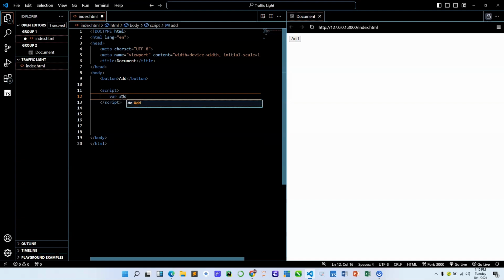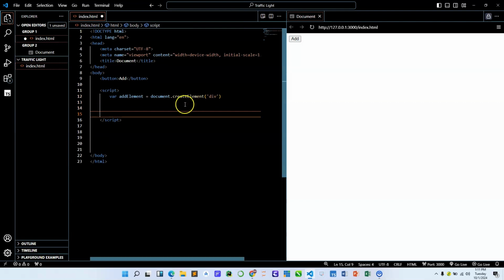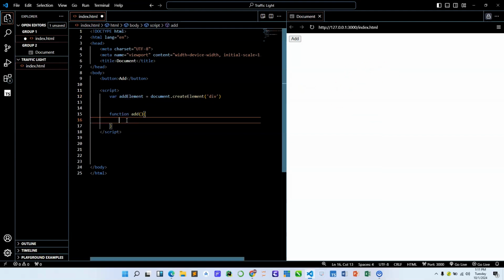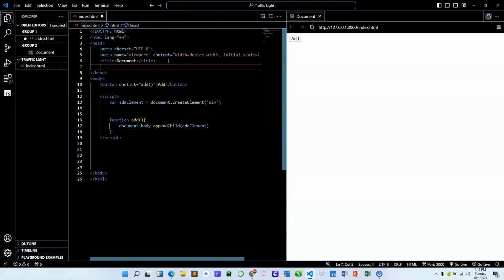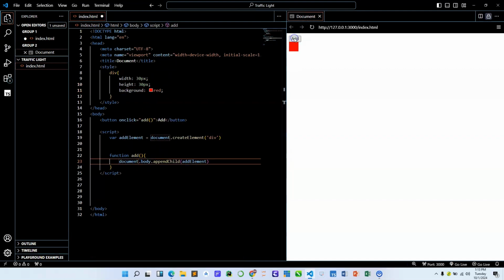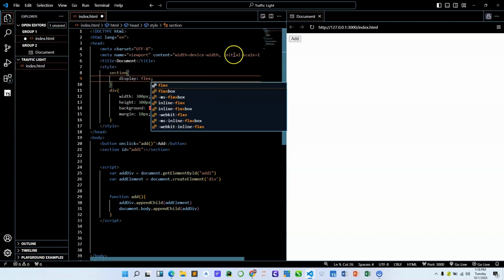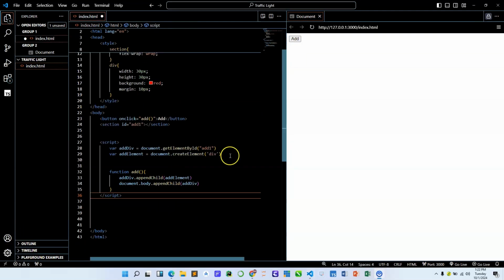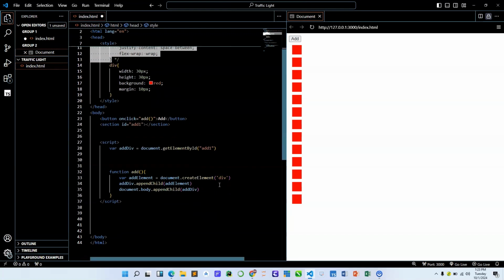HTML, CSS, JS - CREATING NEW ELEMENT